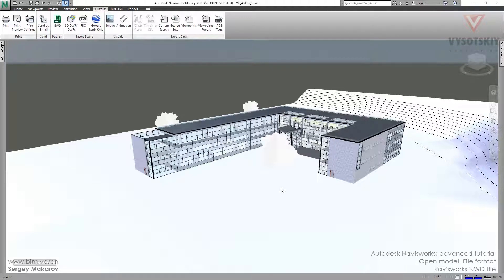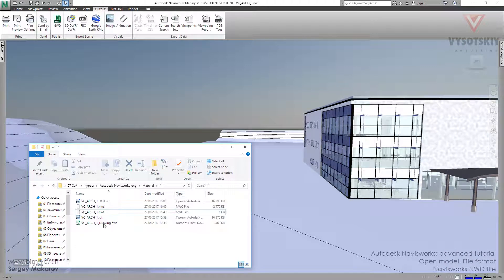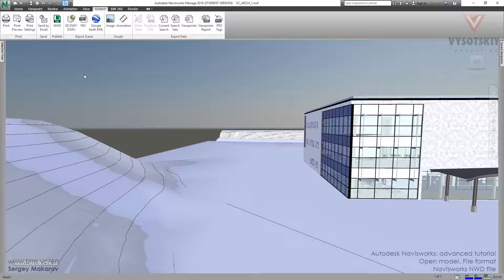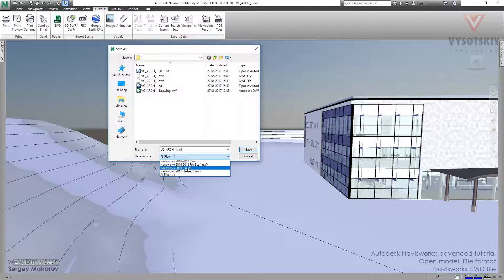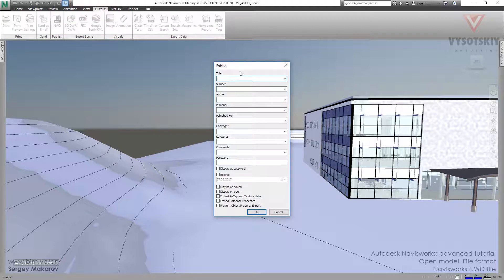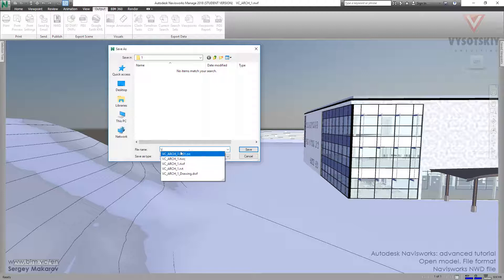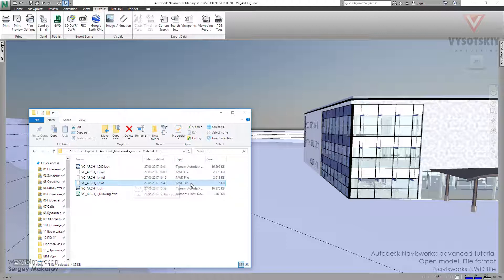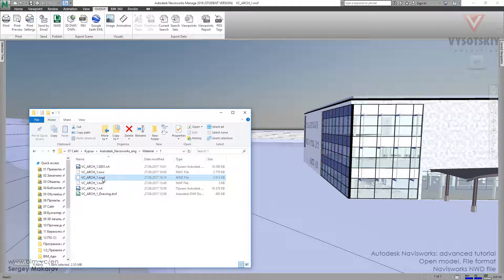VC: Autodesk Navisworks: 1.04. Navisworks NWD file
When you need to email model to the client or to get BIM archive the NWD file is your choice. There are geometry and results of your work in this file but there is no connection to Revit file. You will find two ways of getting this file in this video